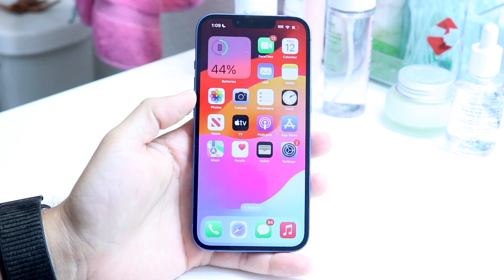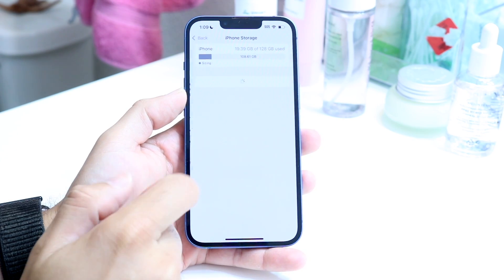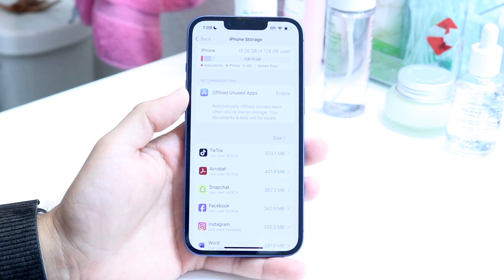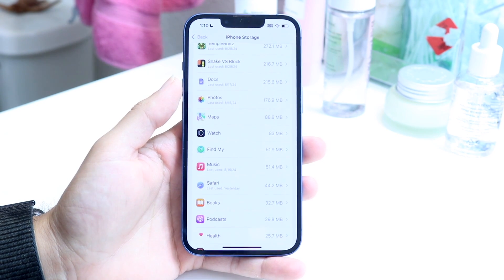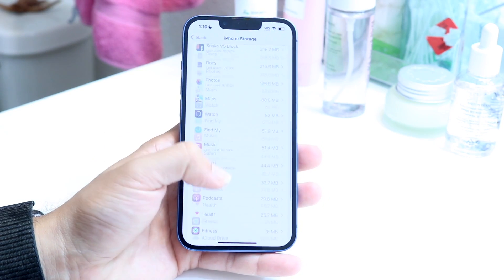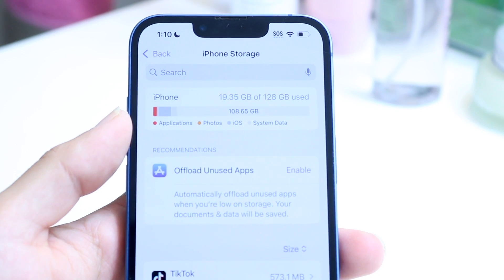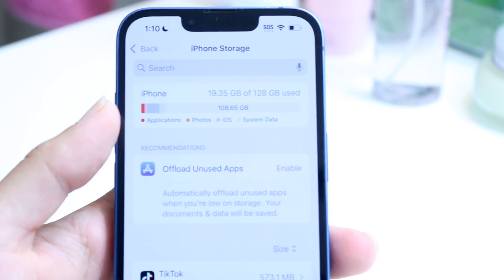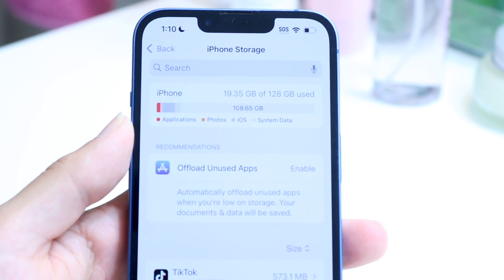How To Remove Gray Storage On iPhone! (2024)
Here is exactly How To Remove Gray Storage On iPhone! (2024)